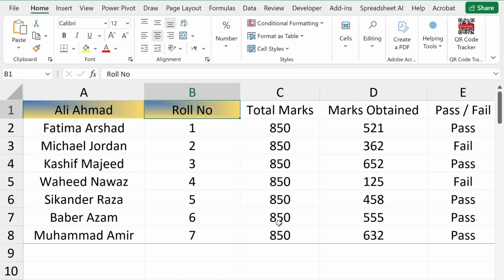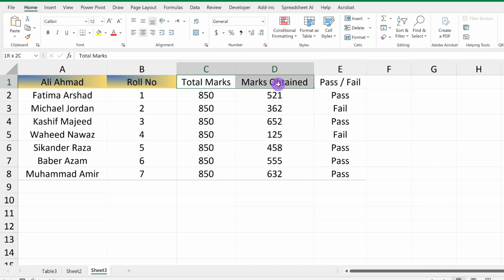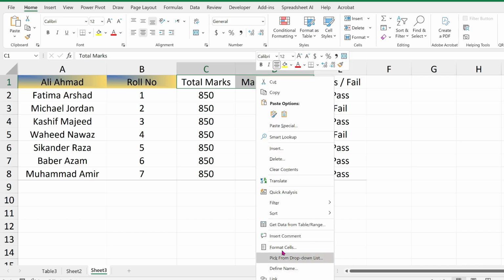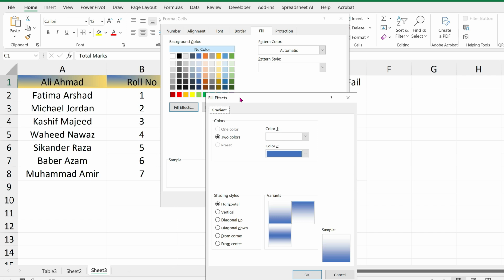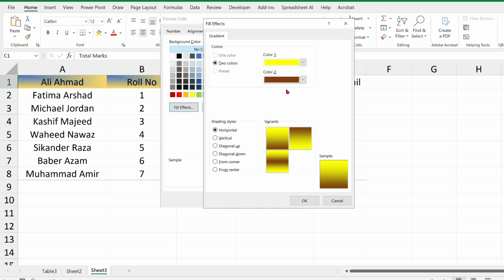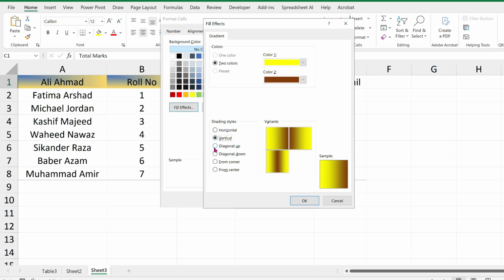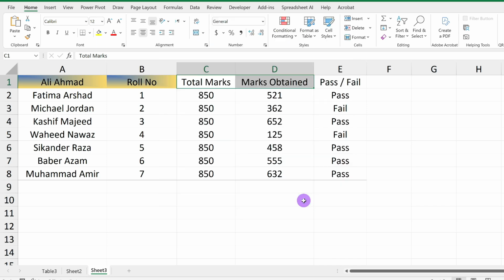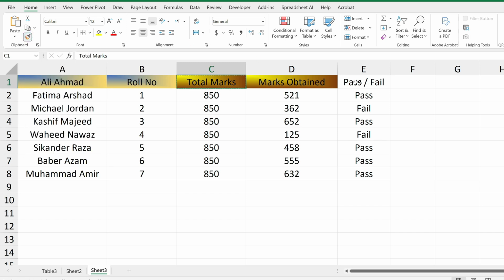How to Fill ONE Cell with TWO Colors in Excel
Ever wanted to split an Excel cell into two different colors? Whether you're building a professional dashboard or creating a custom header, Excel doesn’t make it obvious—but it’s actually very easy!